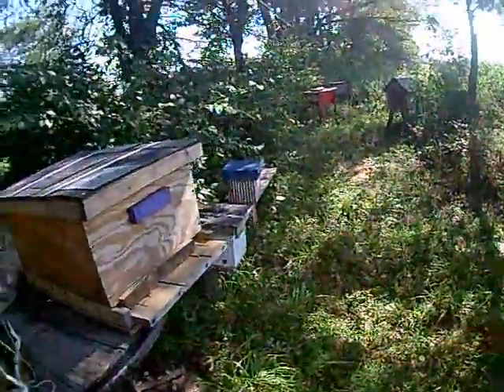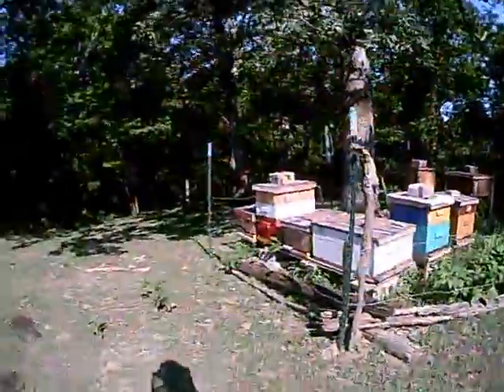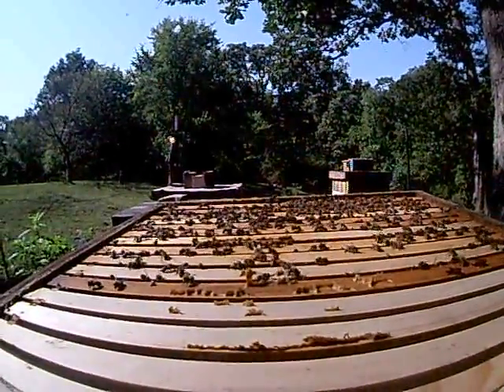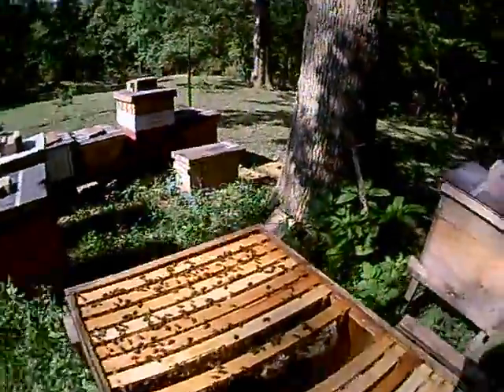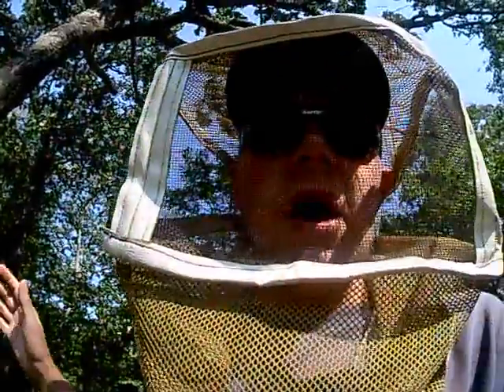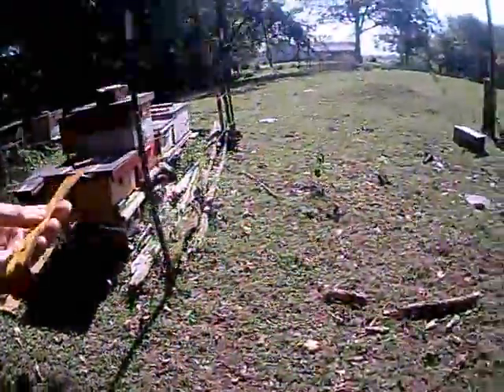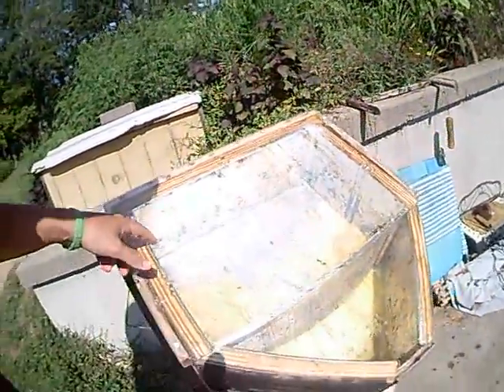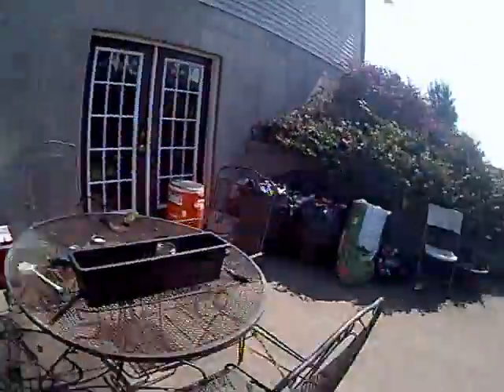Buckfast bee yard inspection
a look at how the hives are doing and also a look at my box and solar wax melter design